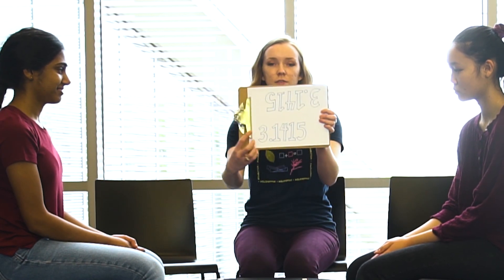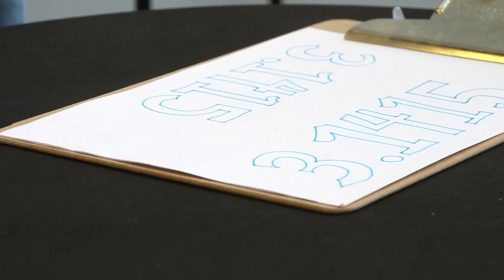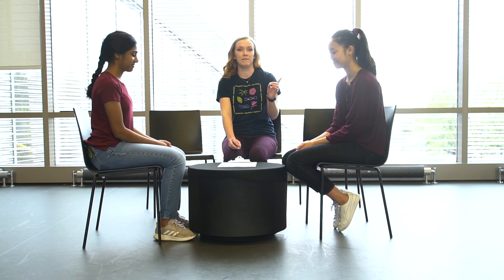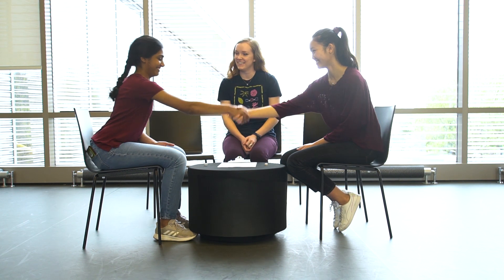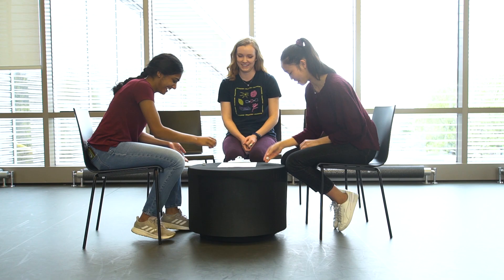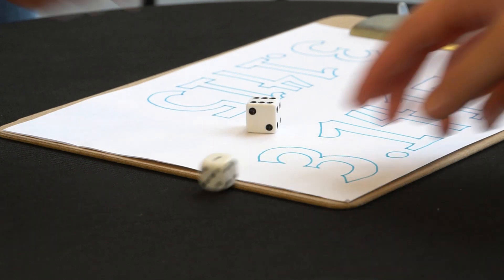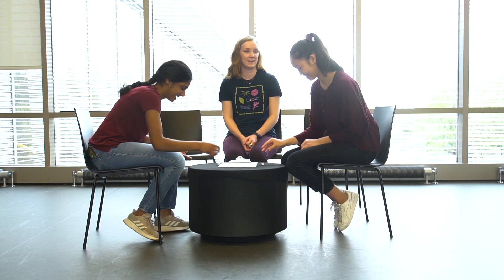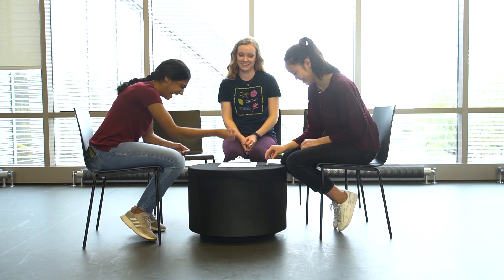Can You Find Pi By Rolling Dice?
This activity is a great game that you can expand to include as many people as you like. All you need are dice, and some paper to remind everyone of the digits of pi. Make this a competition and time yourself to see how quickly you can roll the first 5 digits of pi. Share your game with us! We'd love to see you playing and adapting the game.

Extension Activity:
- Can you calculate the probability that you will roll a 3? What about a 1?
How does the probability change if you calculate rolling a 3 and afterwards a 1?
- Add more dice to roll the first 10 digits, 15 digits, 20 digits of pi- the options are limitless! (literally!)